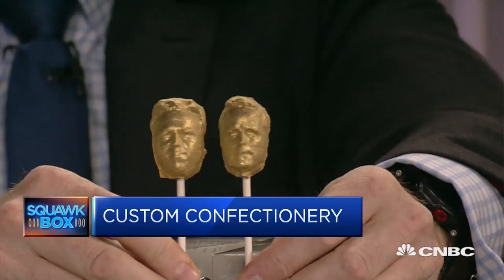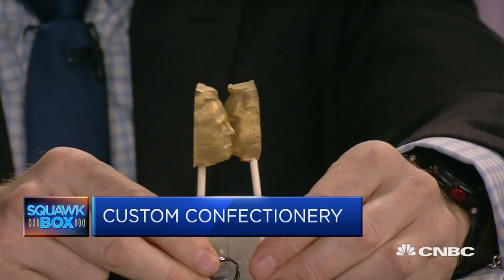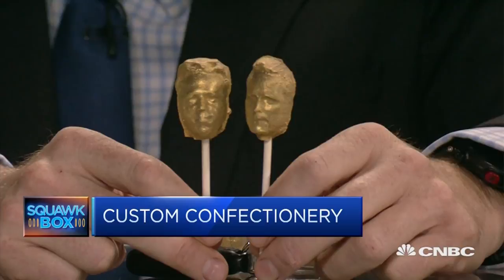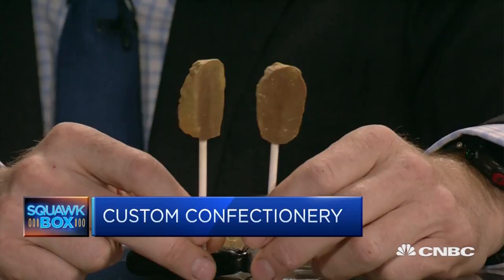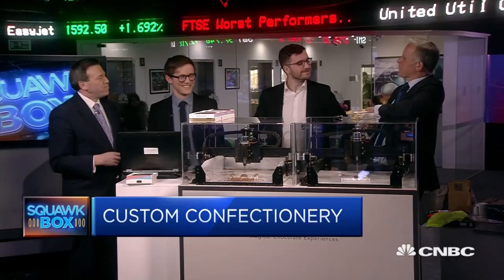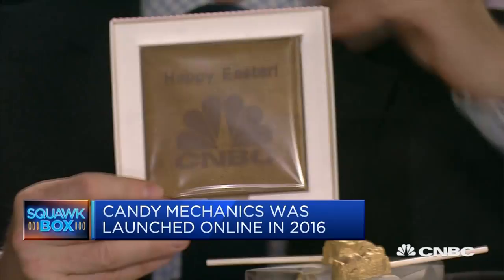Custom confectionery: 3-D printing lollipops | Squawk Box Europe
Candy Mechanics co-founder Ben Redford and CTO Chris Tait speak about the business of 3-D printing sweets, featuring the chocolate likenesses of Steve & Geoff.